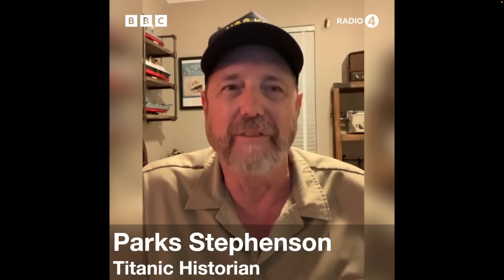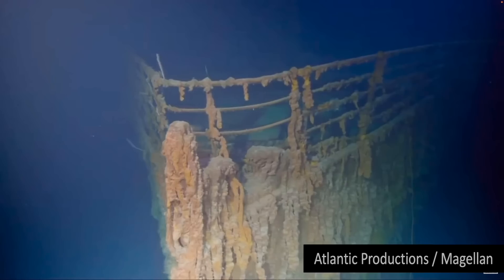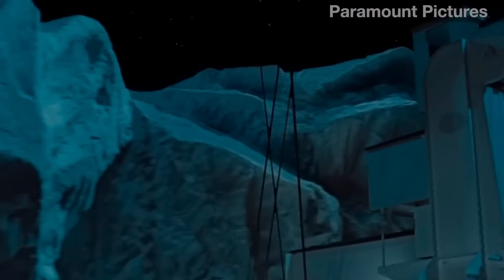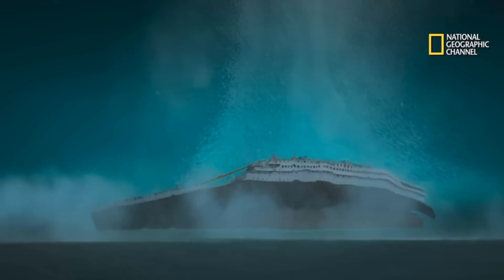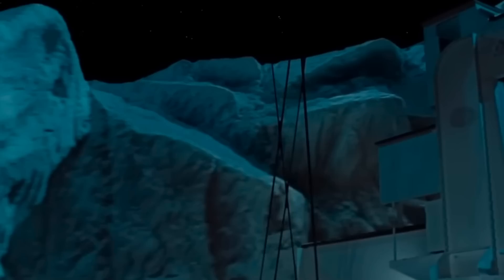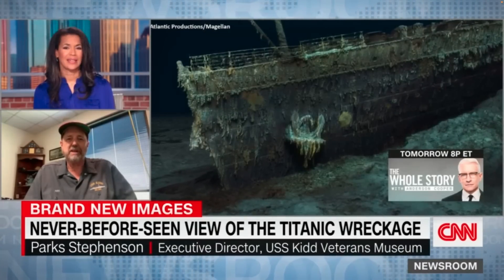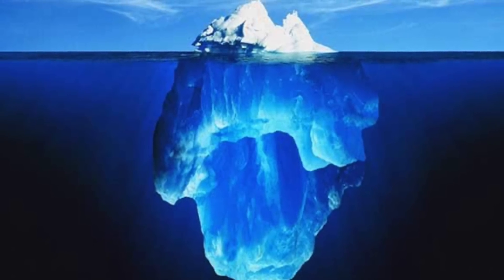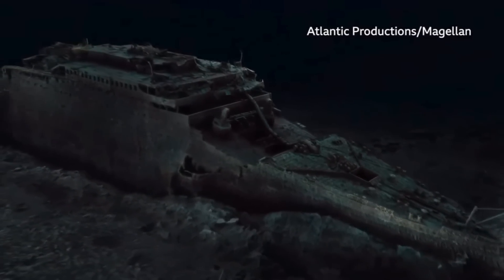Unbelievable: The 3D Scan That SHOCKED Everyone About the Titanic!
Where is the damage the iceberg caused to Titanic's hull?

A complete 3D reconstruction of the shipwreck of the Titanic, assembled from more than 700,000 images, taken from every conceivable angle, reveals the ship like we’ve never seen it before.

0:00 3D Scan Reveals Titanic Shipwreck
1:09 Same theory for 100 years
2:11 Portion of damage covered by mud
3:04 Iceberg did NOT scrape side of Titanic!
4:04 Parks Stephenson challenges history
5:13 So where is the hull damage?